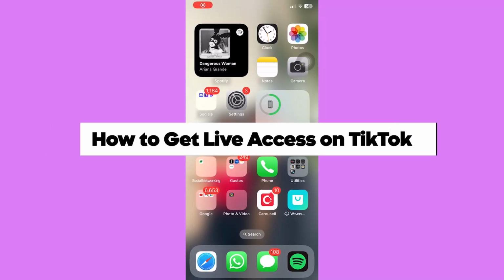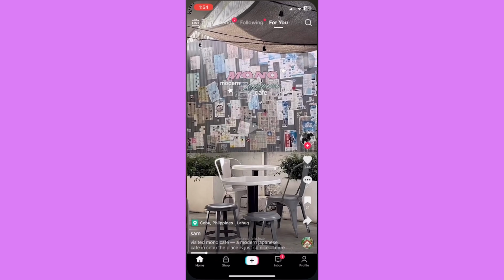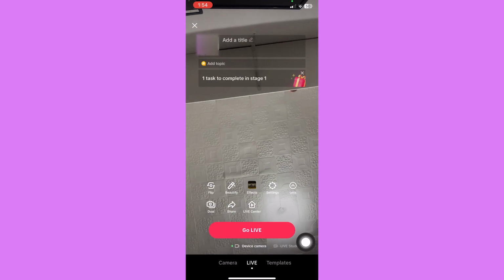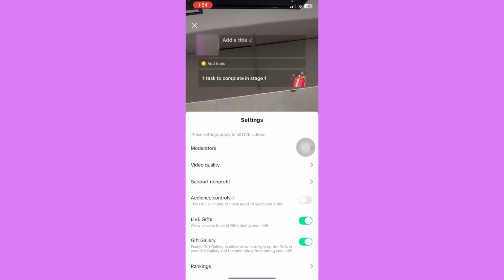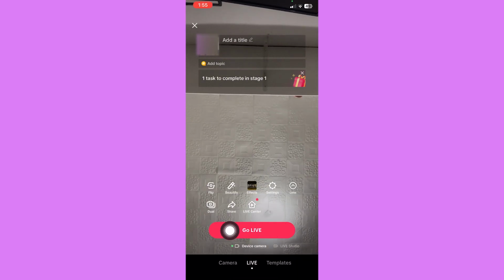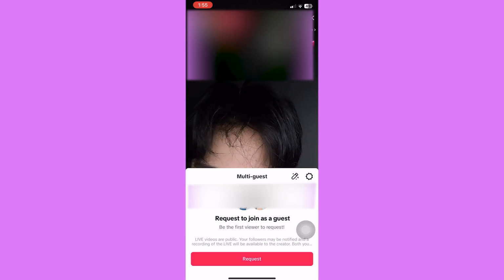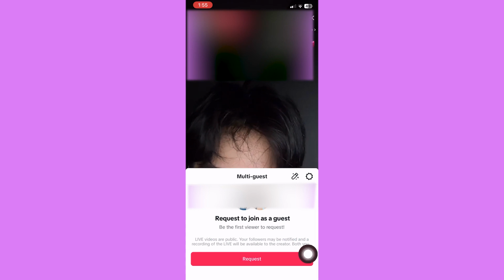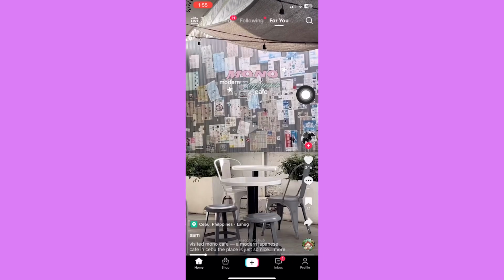How to Get Live Access on TikTok (2024)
How to Get Live Access on TikTok

In this video, I will show you‎‎‏‏‎ ‎how to get live access on tiktok